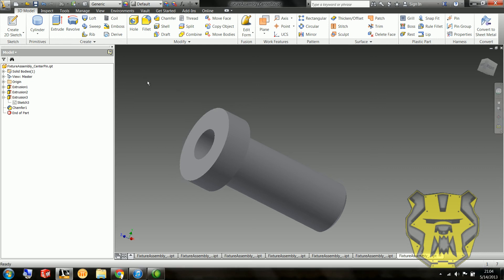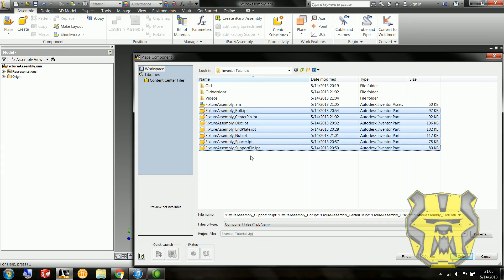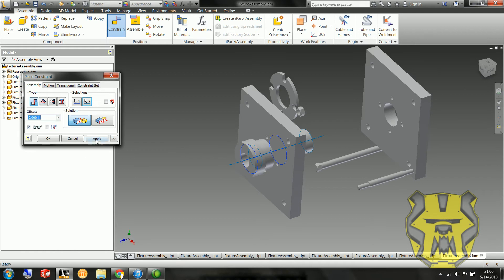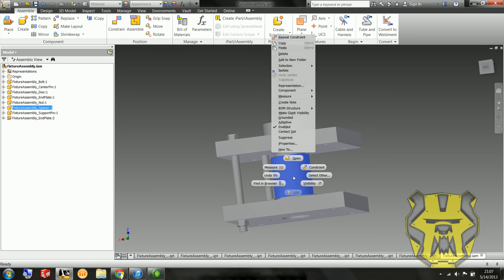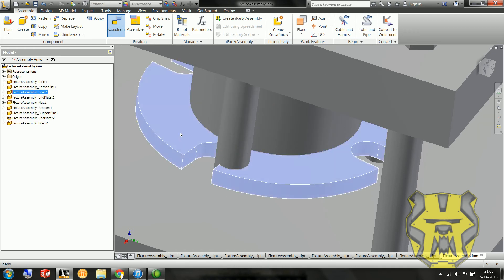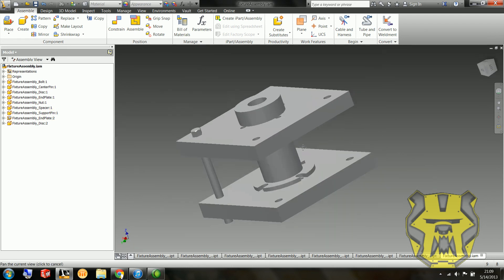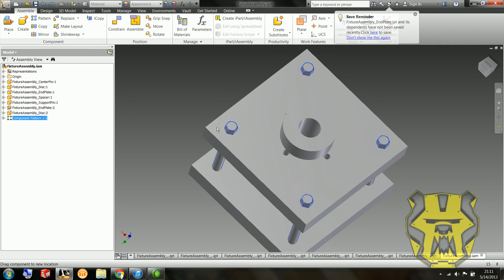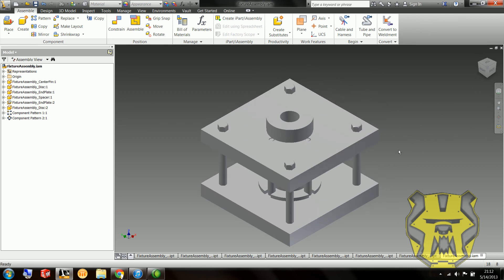Autodesk Inventor 2013 Tutorial - Assembling the Fixture Assembly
This is an introductory video describing how to assemble the fixture assembly in Autodesk Inventor 2013. You can download the drawings for this assembly by following this link.